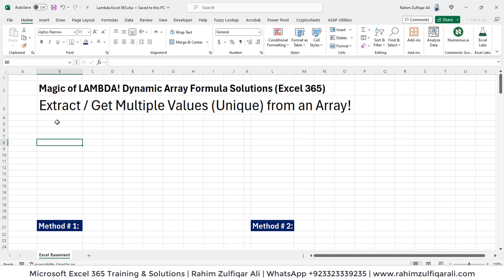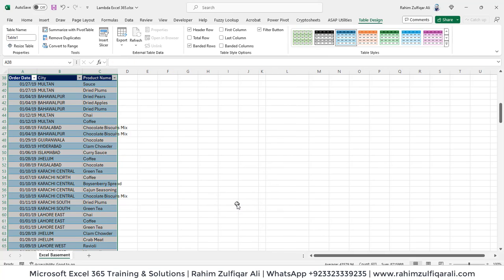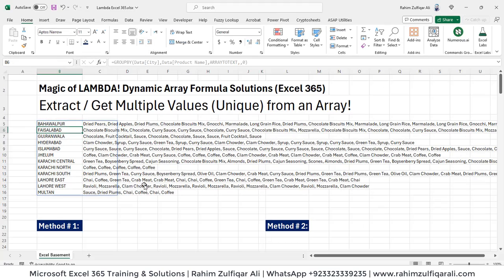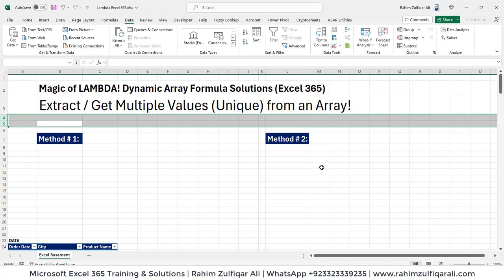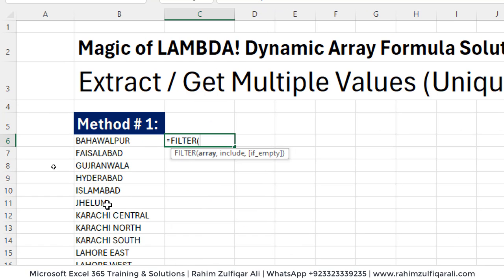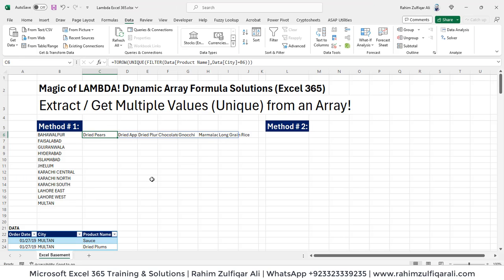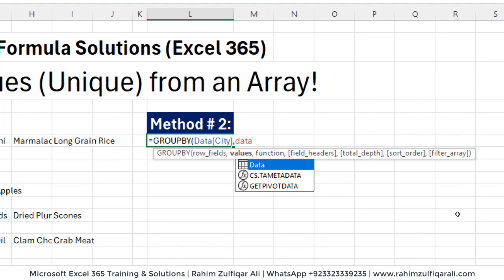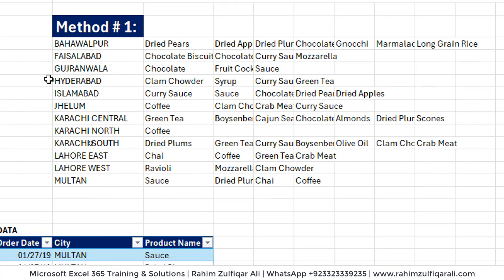Magic of LAMBDA! Dynamic Array Formula (Excel 365) | Extract Multiple Values (Unique) from an Array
Magic of LAMBDA! Dynamic Array Formula Solutions (Excel 365) | Extract / Get Multiple Values (Unique) from an Array!

Solution 1: =SORT(UNIQUE(Data[City]),,1) | =TOROW(UNIQUE(FILTER(Data[Product Name],Data[City]=B6)))

Solution 2: =GROUPBY(Data[City],Data[Product Name],LAMBDA(x,ARRAYTOTEXT(SORT(UNIQUE(x)))),,0)

Excel spreadsheets
Excel automation
Excel macros
Excel templates
Excel dashboards
Excel VBA
Excel shortcuts
Excel add-ins
Excel online
Excel training
Excel certification